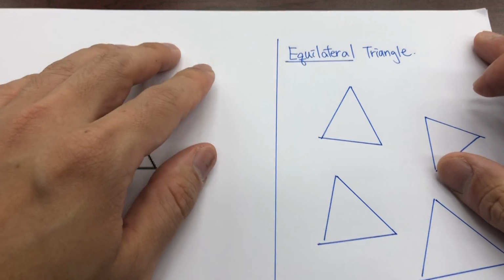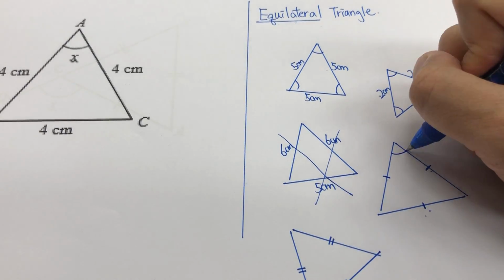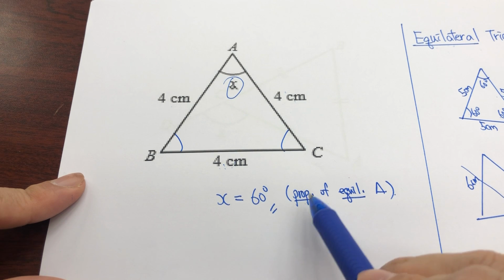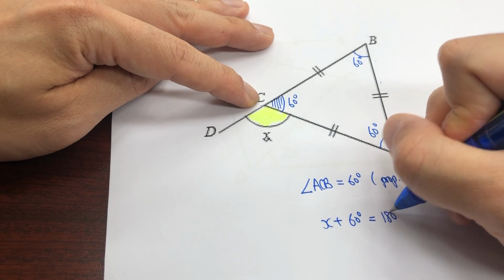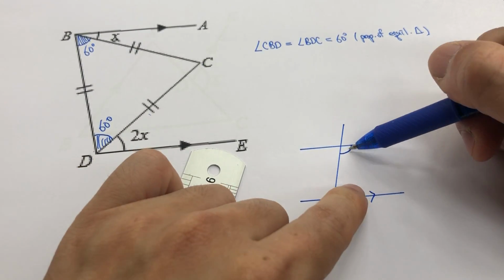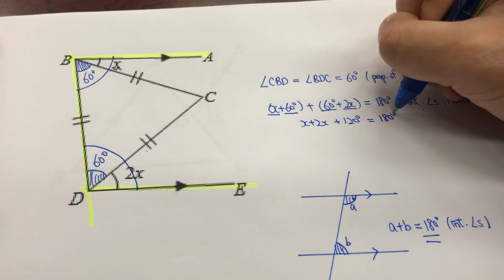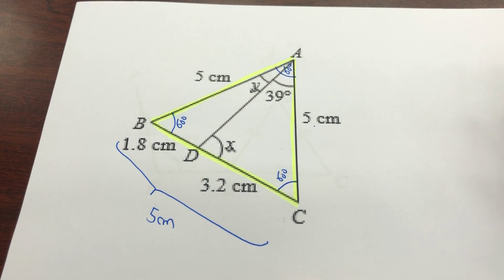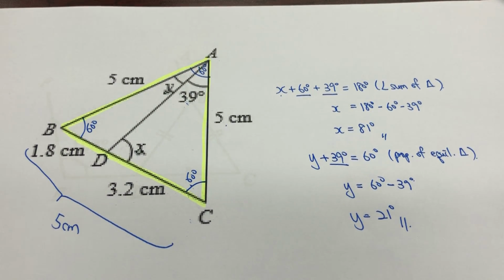S2 Assignment 6 feedback A